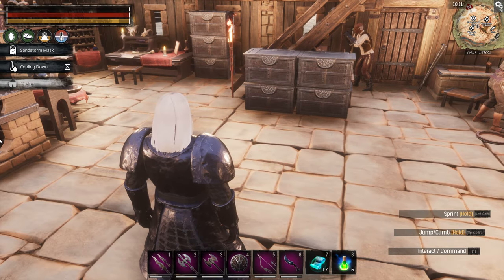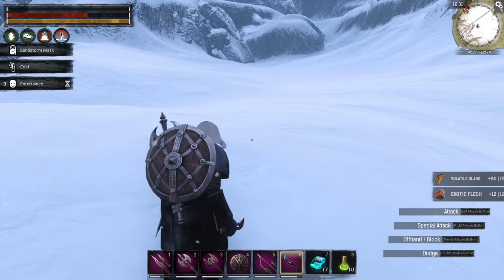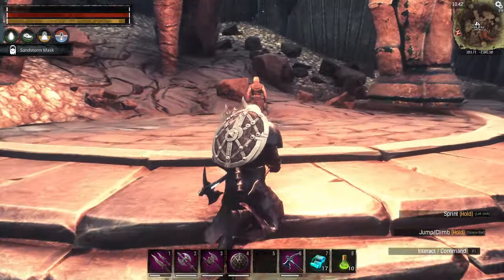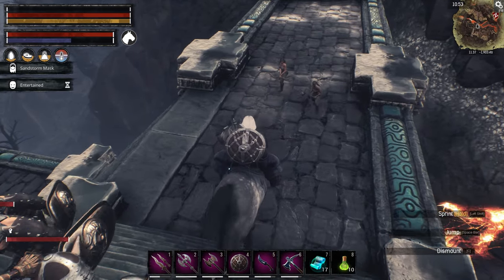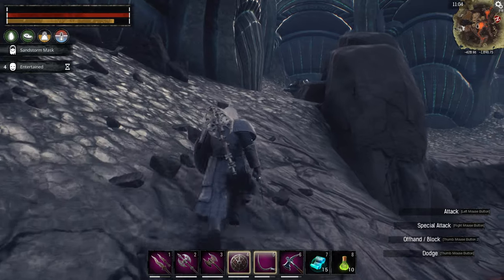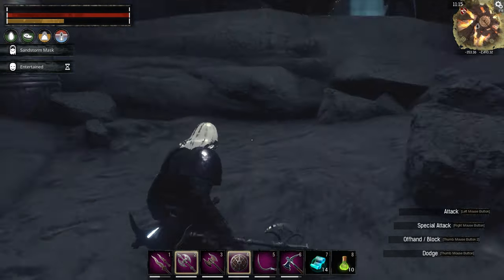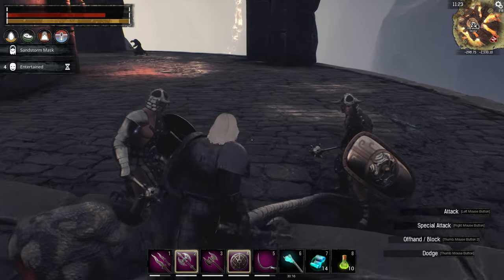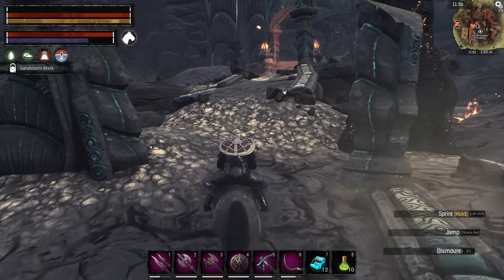Conan Exiles LP & Light Role Play | E45 Exploring the Volcano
In this Conan Exiles let's play series we will play through the entire game from start to finish and have fun with light role play along the way. Conan exiles is a lore-rich survival game set in the lands of Conan the Barbarian.